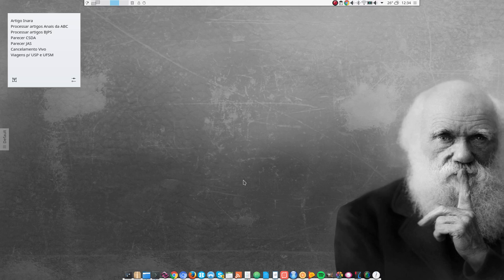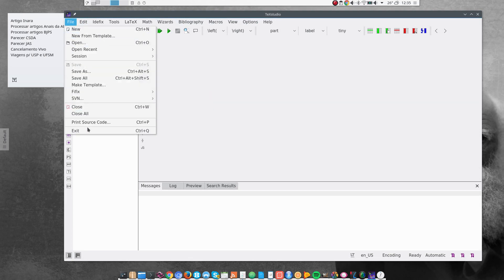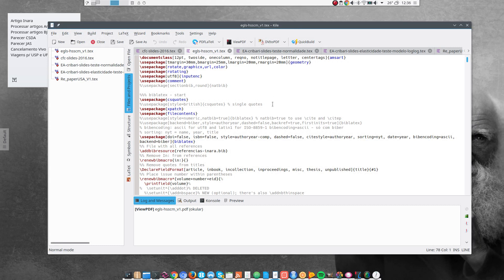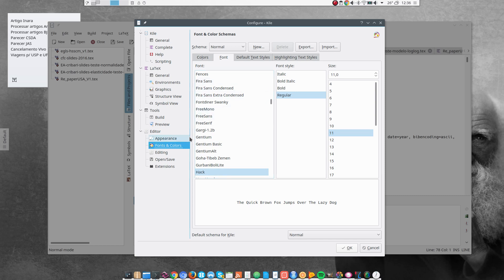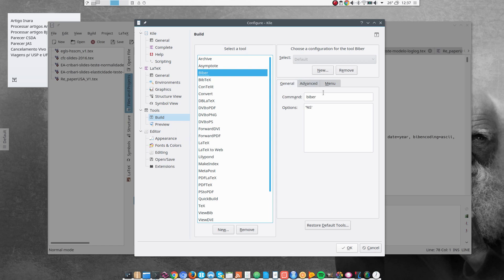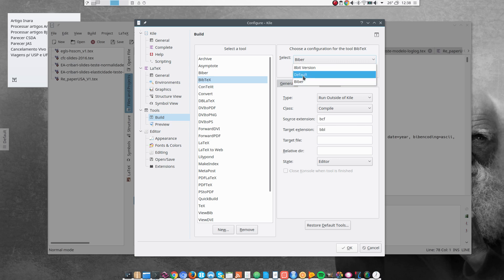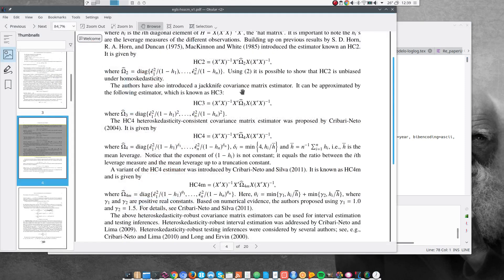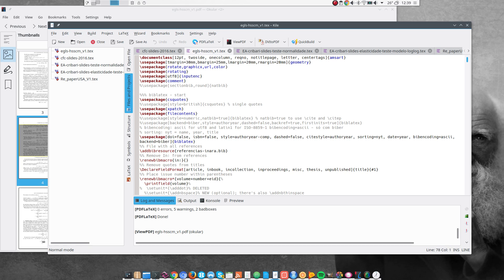Kile: an IDE for LaTeX